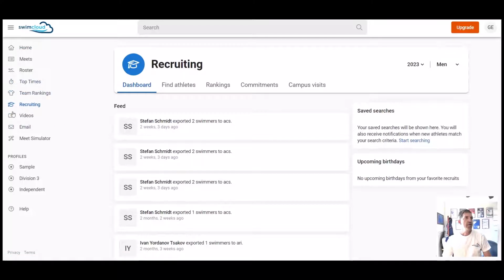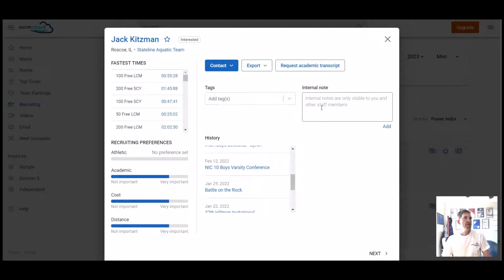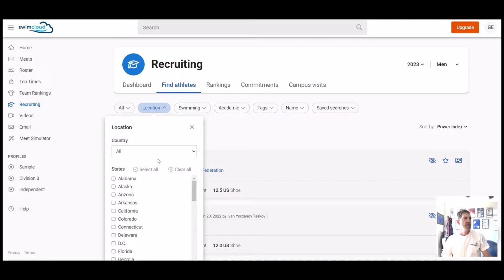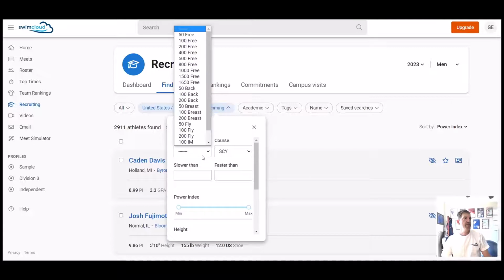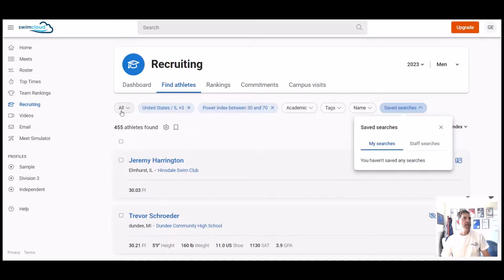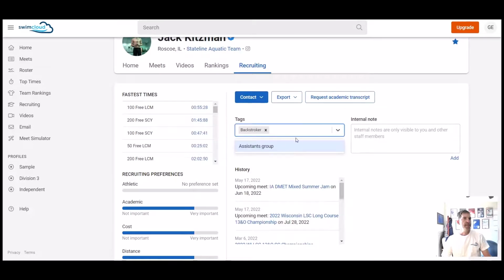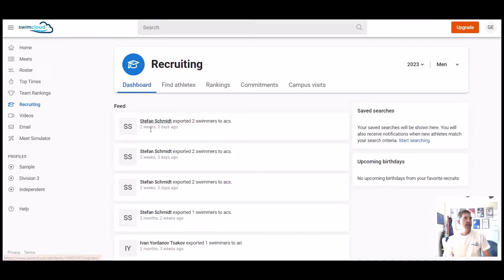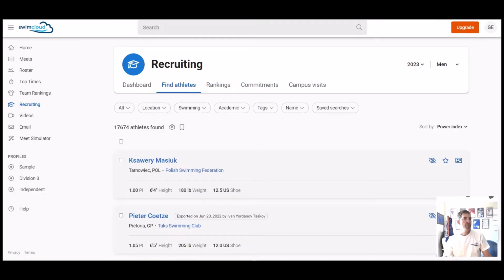Searching for Recruits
College Coaches, here's how you can get started with recruiting.